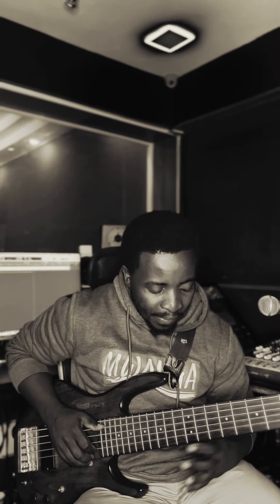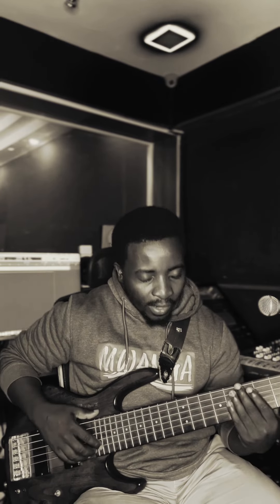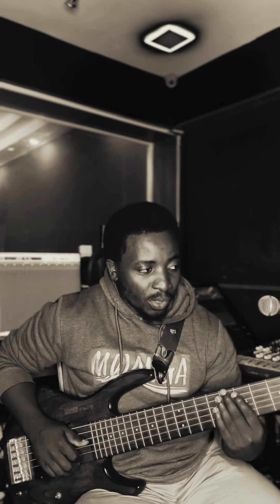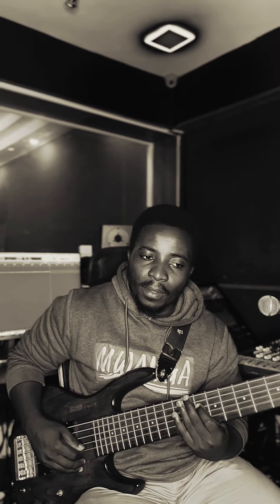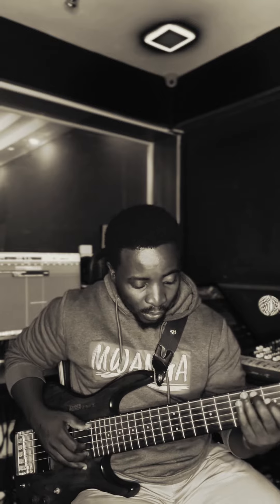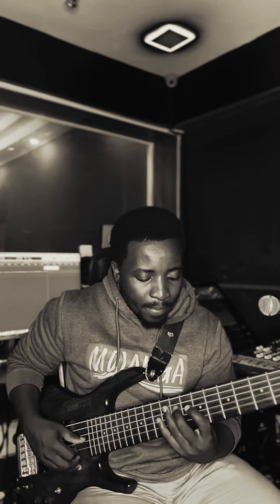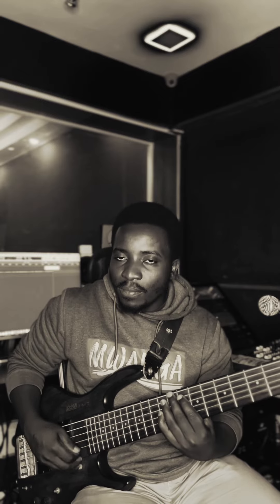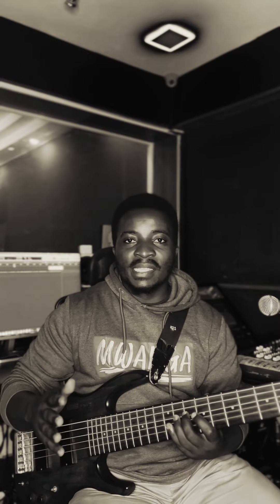SEBEN TUTORIAL / SEBEN PATTERN 7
A breakdown of Seben line for our learning 💪🏿💪🏿🔥